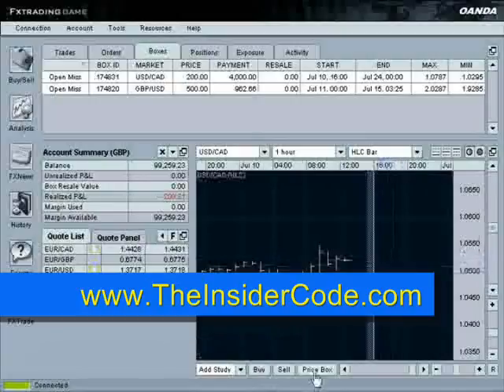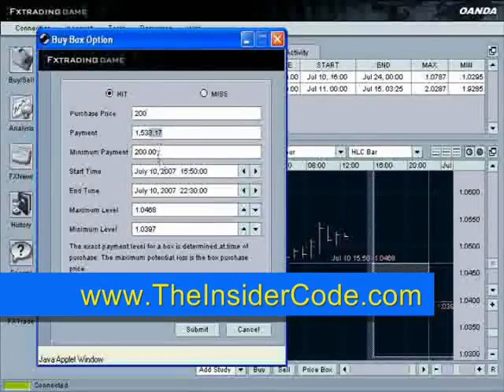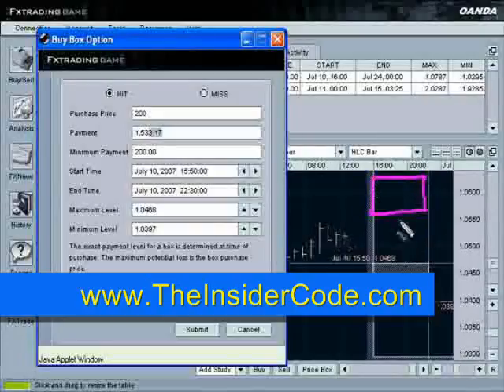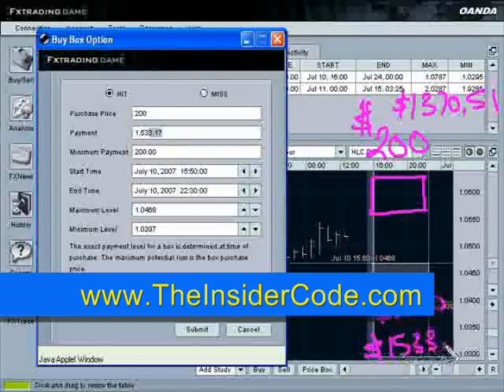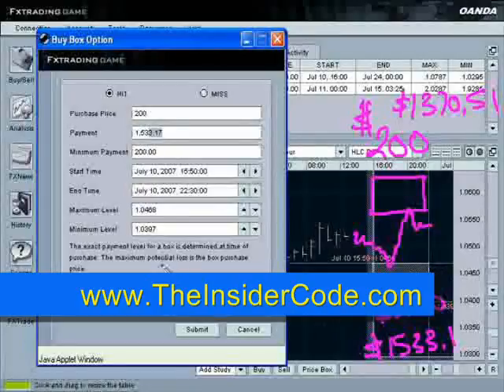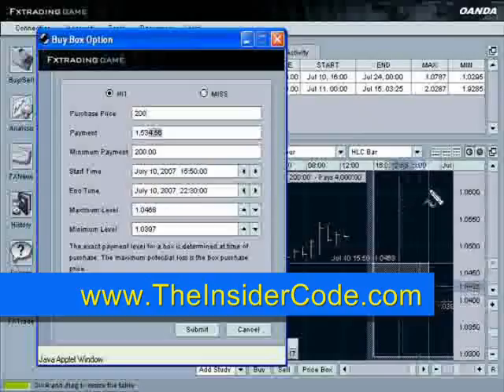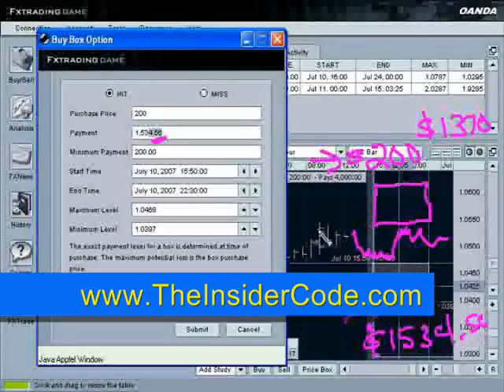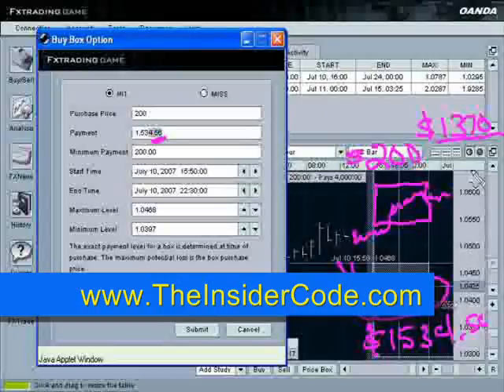Day Trading - TheInsiderCode.com Mac X pt.23f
- Day Trading - pt.23f with Forex Expert Mac X of The Insider Code.